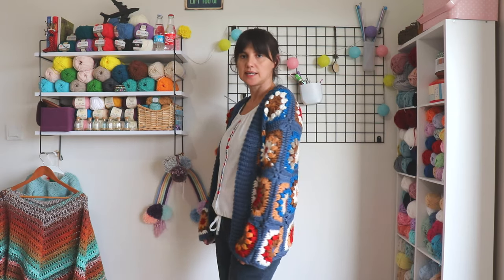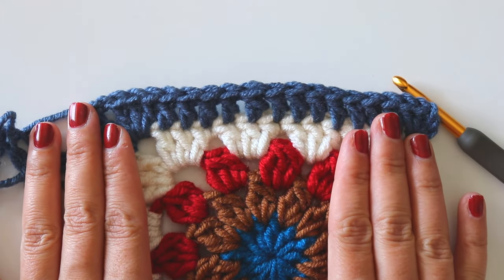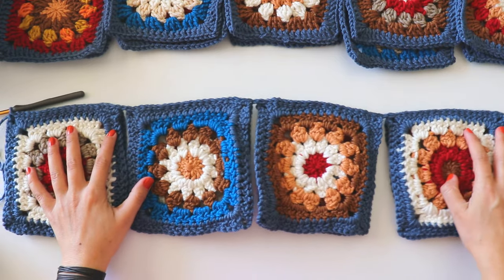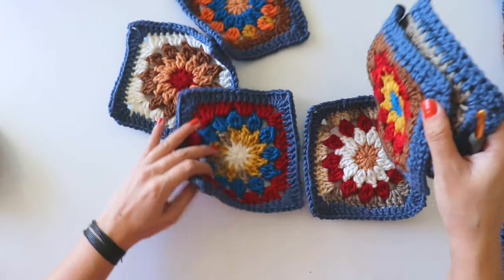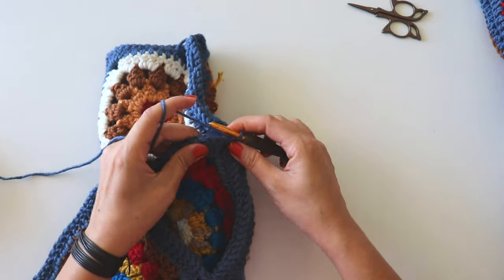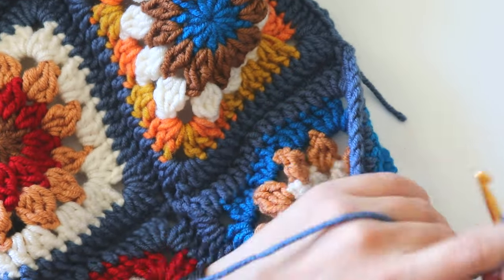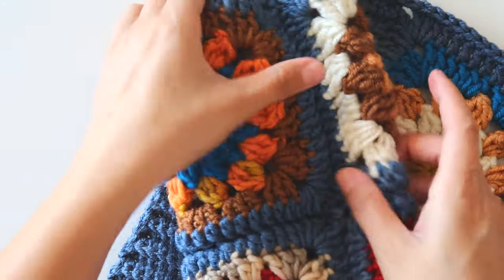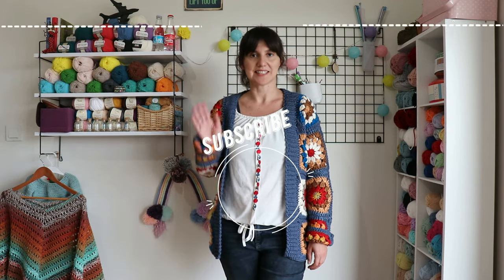How To Crochet A Cardigan With Granny Squares / Easy Jacket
Today we will make a nice jacket with simple granny squares.

I used Kartopu Lake yarn. It's a thicker worsted weight yarn.
3 balls for main colour (Navy Blue) 1 ball of yarn for the other colours (I used totally 7 balls but 6 balls will be enough for S/M sizes) You can use any colours you want and any 4 ply yarns.